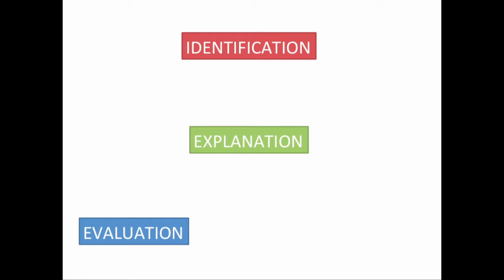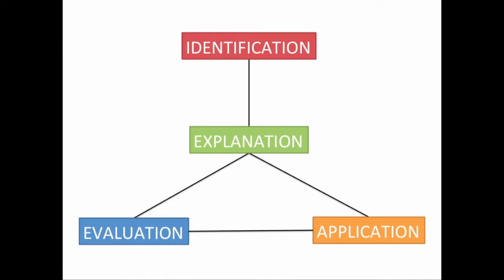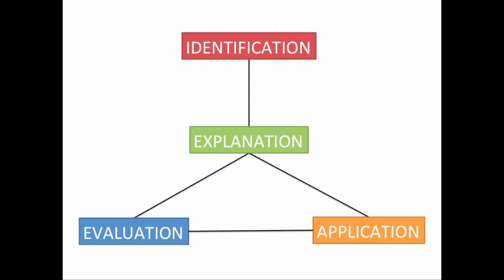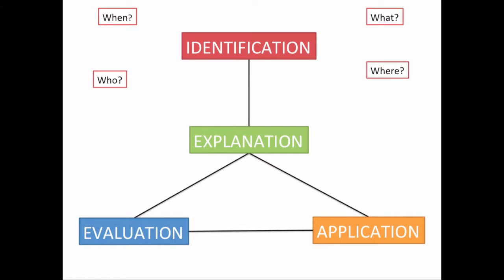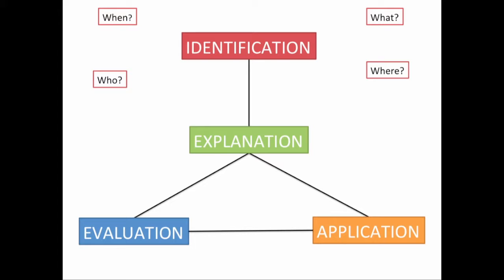Level Up Intro